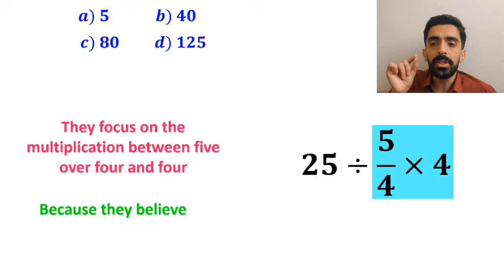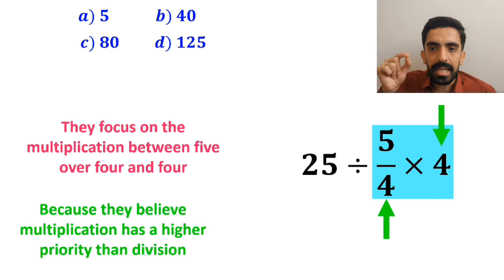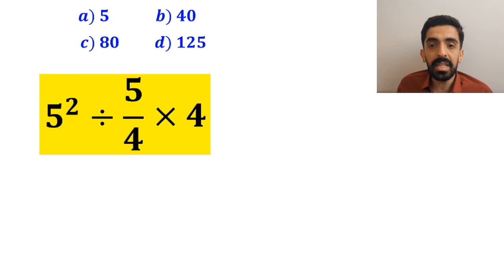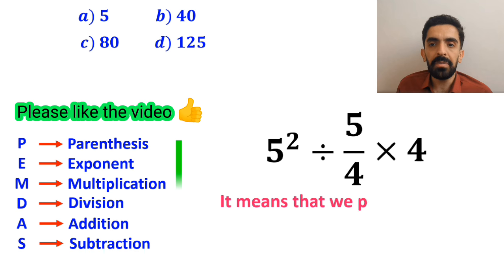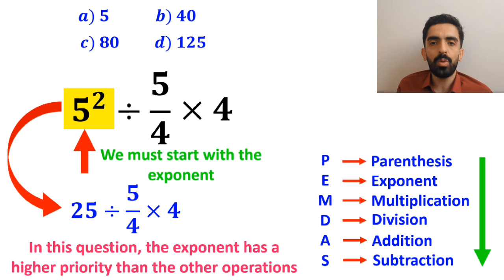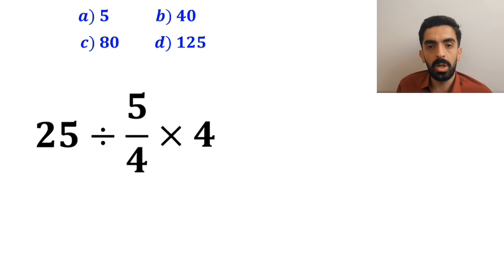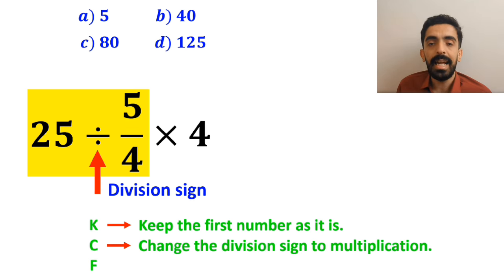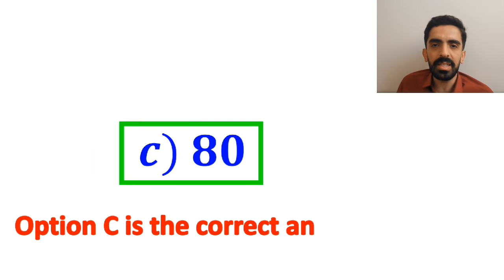What is the correct answer? Almost everyone gets it WRONG!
Get ready for a math challenge that looks easy but will definitely test your brain! 🤯 In this video, we’re solving an amazing PEMDAS problem step by step, and you’ll be surprised at the real answer. 🧮✨

Don’t fall into the trap—watch carefully, try it yourself, and see if you get it right. 🚀

If you enjoyed this video, don’t forget to hit the 👍 like button, drop your thoughts in the 💬 comments, and of course, 🔔 subscribe and share with your friends so they can try it too! 🎯